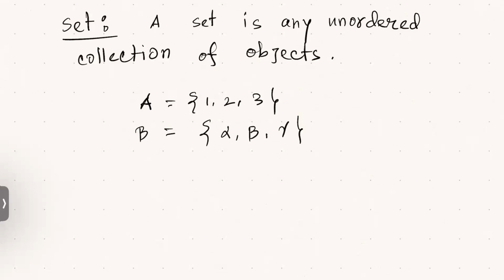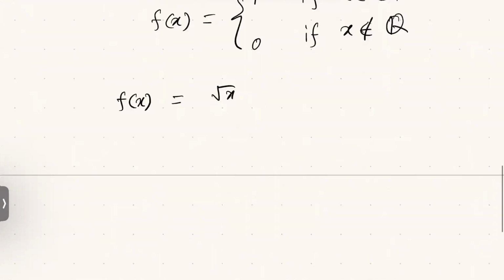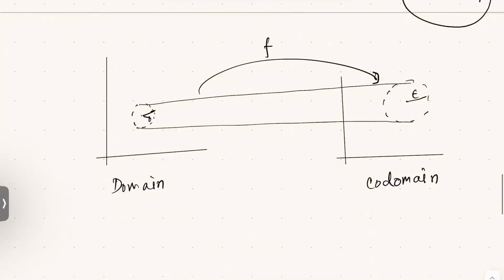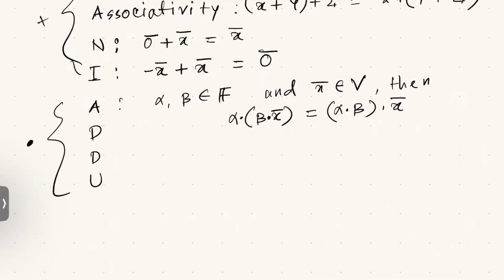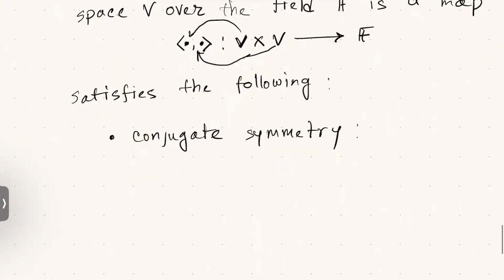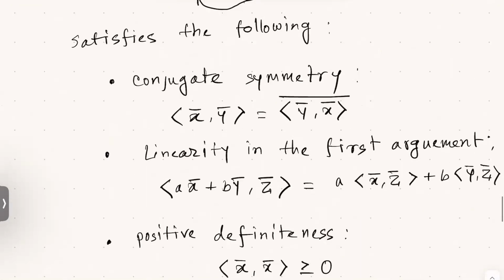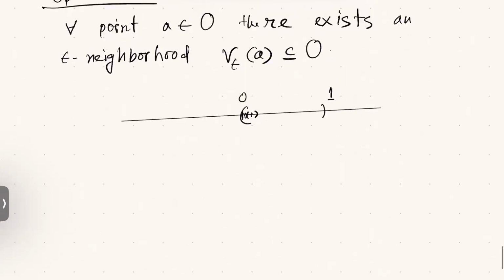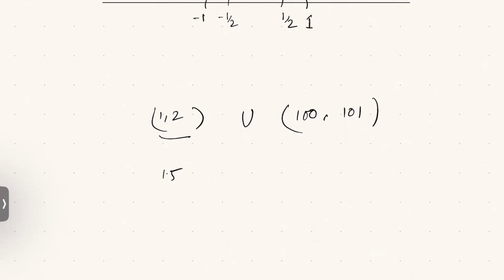Geometry and Topology in Physics 1 | Rafsanjany Jim | JNI Winter School (Pre-school)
Topic: Geometry and Topology in Physics
Lecture No: 01
Instructor: Rafsanjany Jim (BRAC University)

The Abdus Salam International Centre for Theoretical Physics (ICTP) and BRAC University organised the Jamal Nazrul Islam Memorial Winter School 2025. Under the theme “Exploring the Mathematics of the Universe,” this landmark event brought world-class experts to BRAC University’s Residential Campus (Jan 19–23 preschool; Jan 28–Feb 3 main school) to teach cutting-edge methods in cosmology, string theory, black holes, information paradox, and holography.